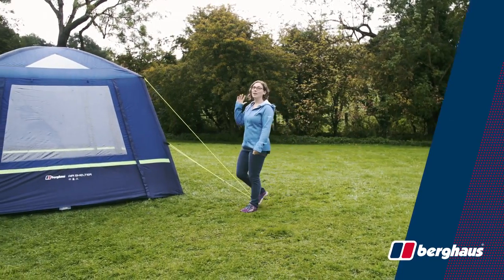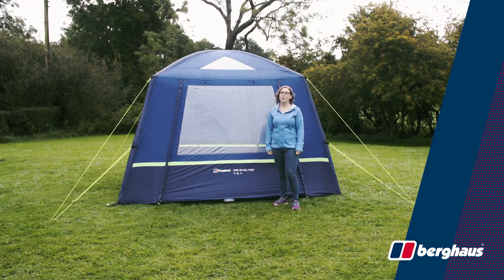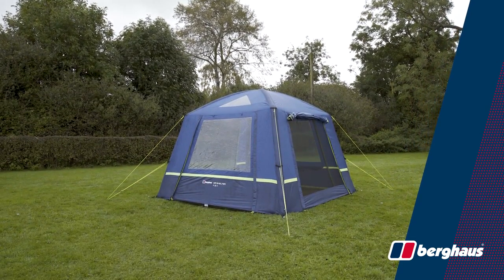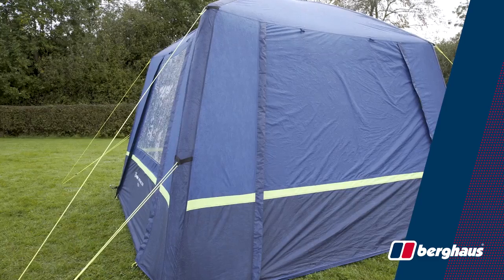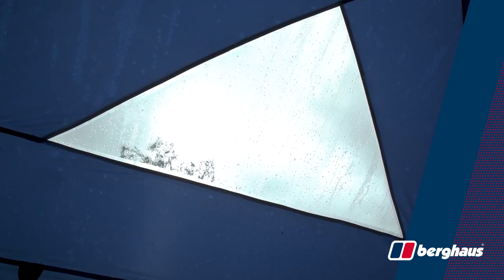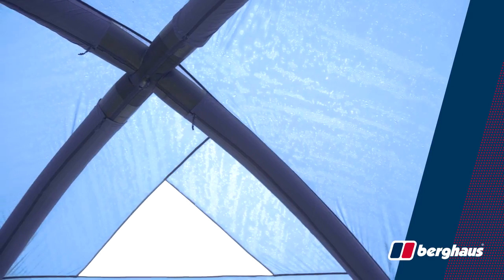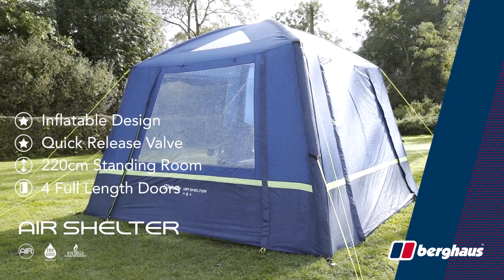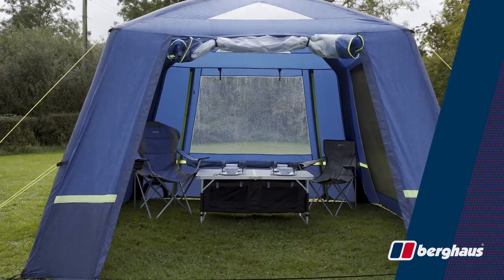Berghaus Air Shelter - Review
See our review of the Berghaus Air Shelter. A great addition to your camping set up.